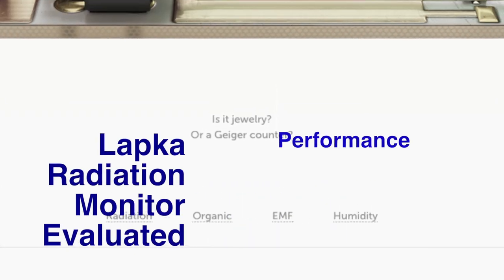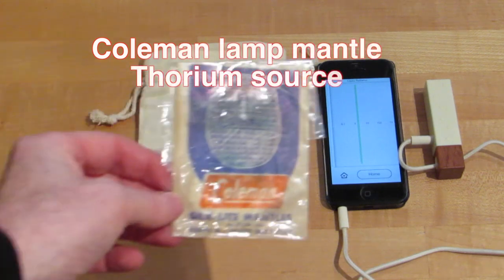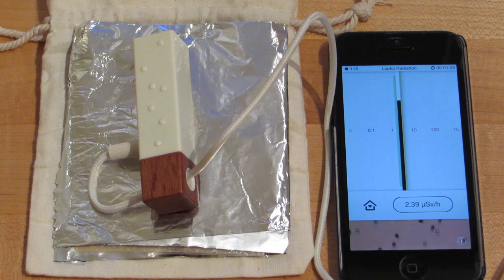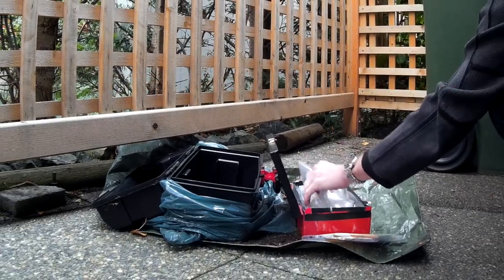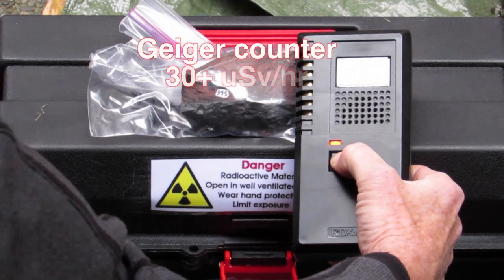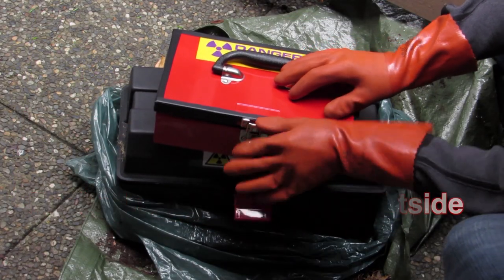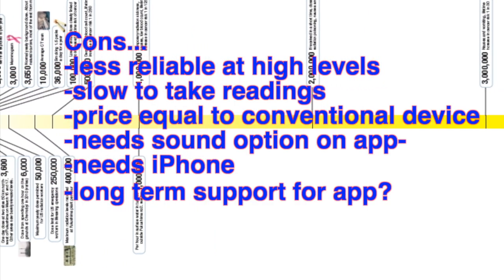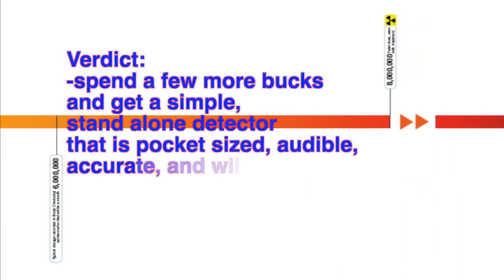Lapka Personal Radiation Monitor Evaluation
Lapka has developed several "Personal Environment Monitors" that connect to an iPhone to measure various conditions. Heavy on style and groove, but do they work? I took the Radiation Monitor, aka geiger counter, to task against a real geiger counter in a series of controlled tests with some serious radiation. Interesting results and conclusions.